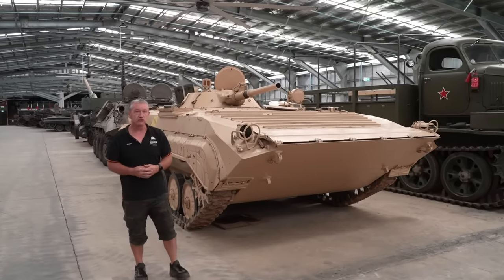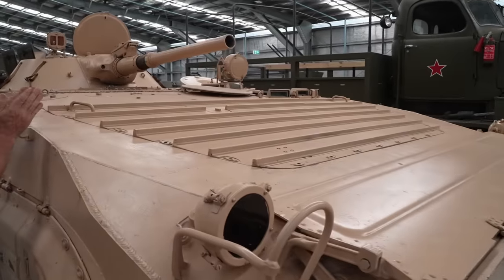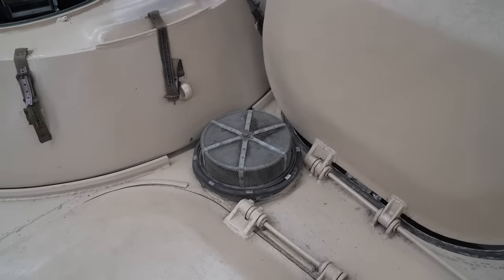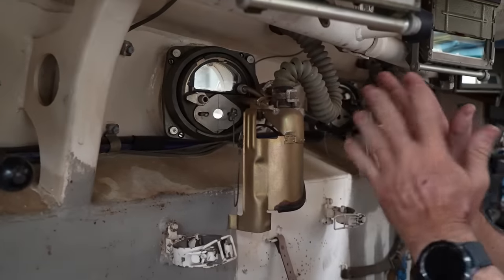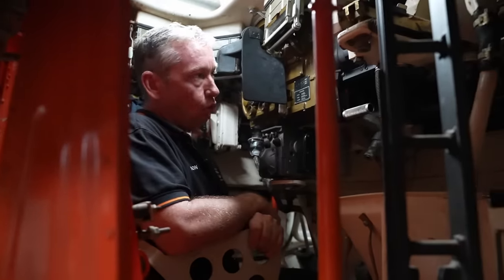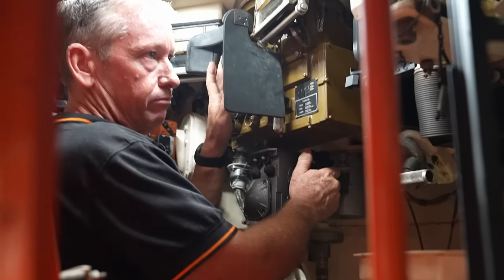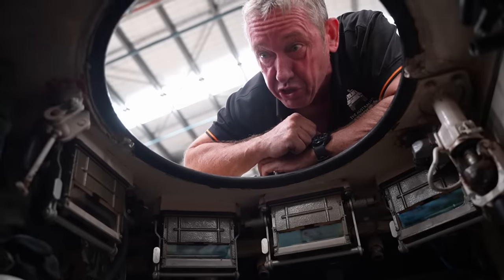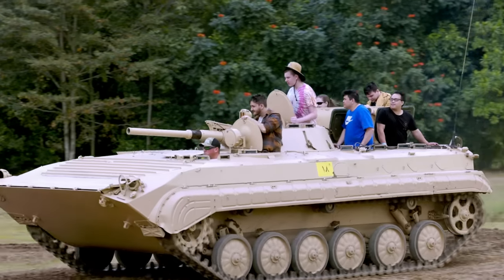BMP-1 Infantry Fighting Vehicle: The workhorse of the Soviet Motorised Infantry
WANT TO RIDE IN THE BMP-1? General entry tickets are on sale now!

Assistant Manager, Jason, tells us all about the BMP-1 Infantry Fighting Vehicle: The workhorse of the Soviet Motorised Infantry. This vehicle has had a long service life and is currently facing its ultimate test on the battlefields of the Ukraine on both sides of the conflict.